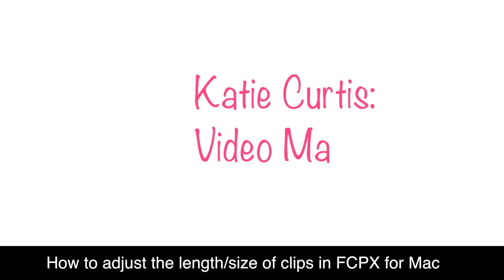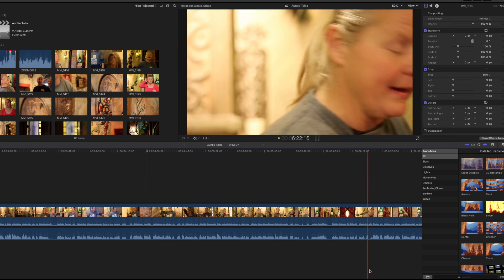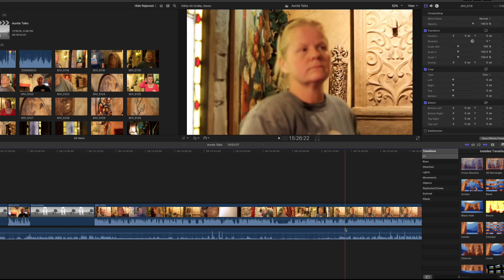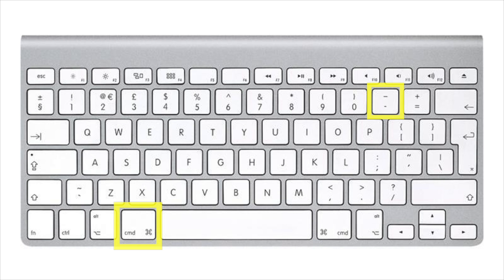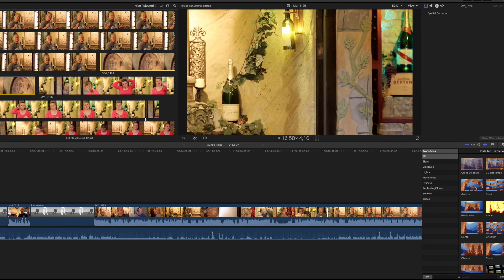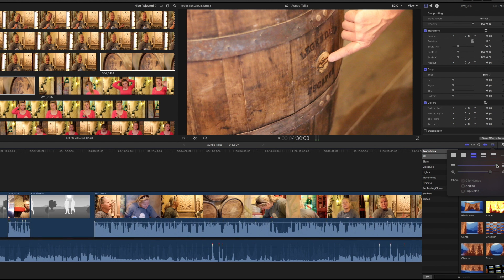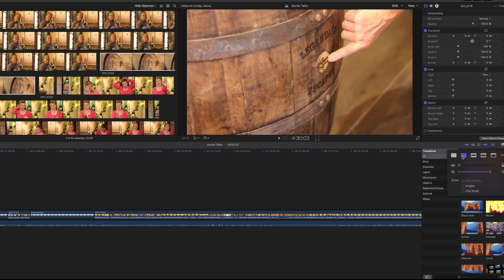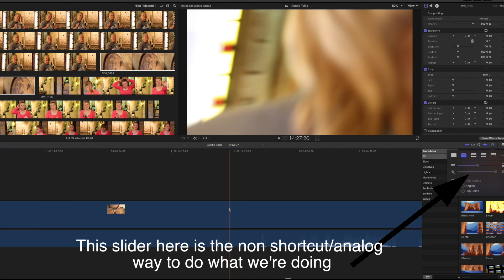Make your clips bigger or smaller in Final Cut Pro X for Mac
Final Cut Pro X updated, and with it went some apperance changes. In order to grow the clips in both the timeline and clip archives, you must now click a new button, or use the shortcut Command +. To shrink the clips, use Command -. This shortcut makes each second of footage take up either more space or less space.